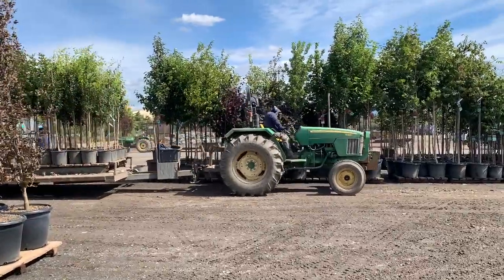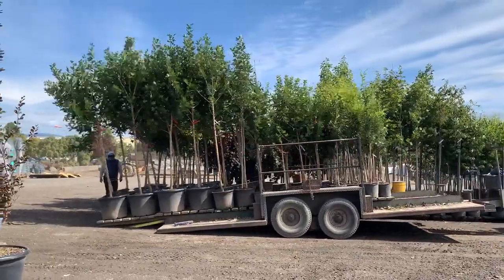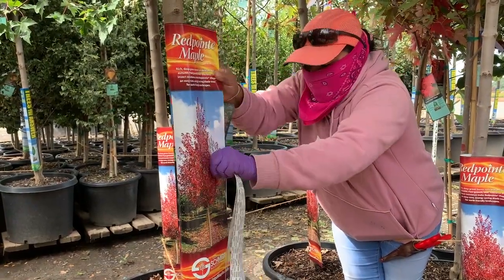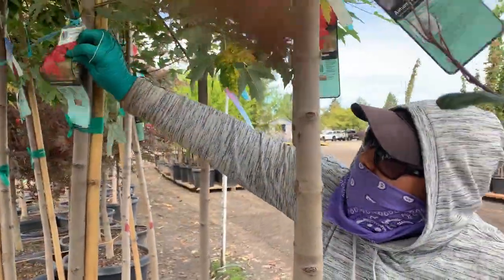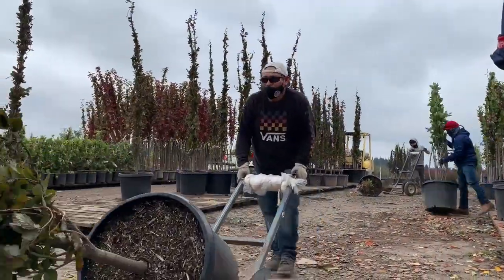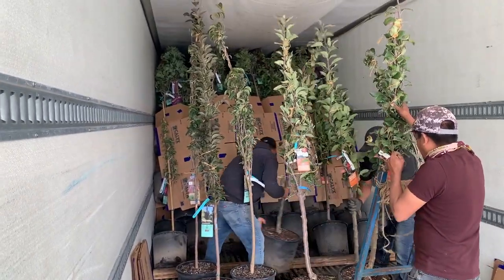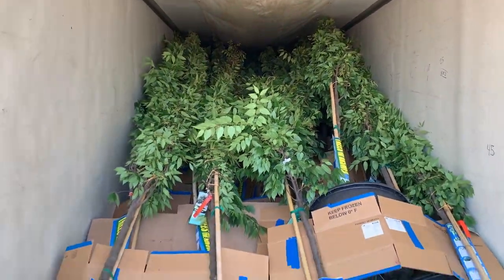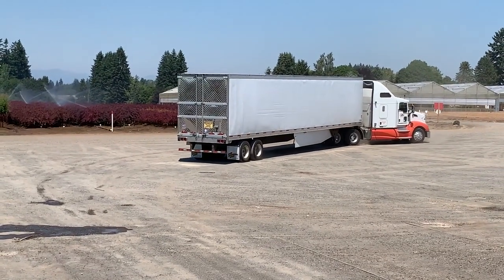JFS Container Shipping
View the beehive of activity that is our container shipping dock.